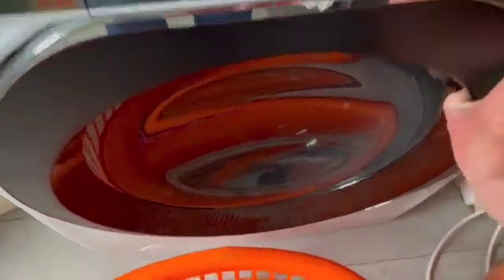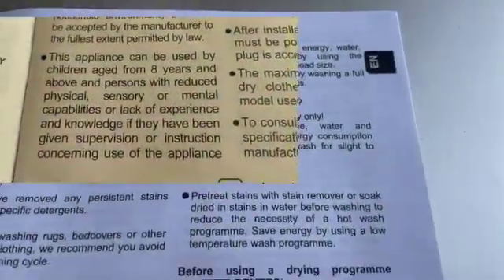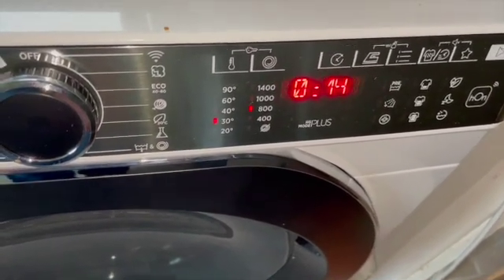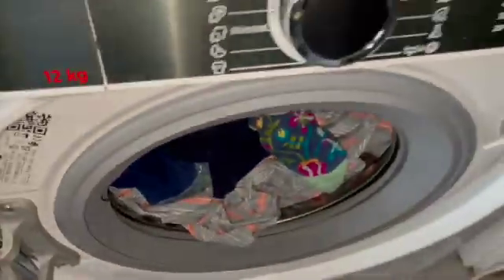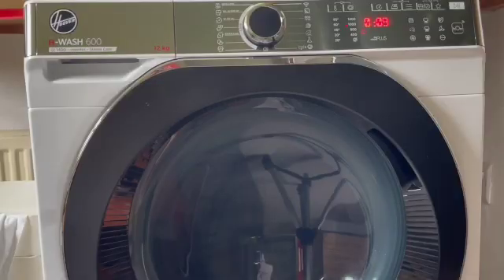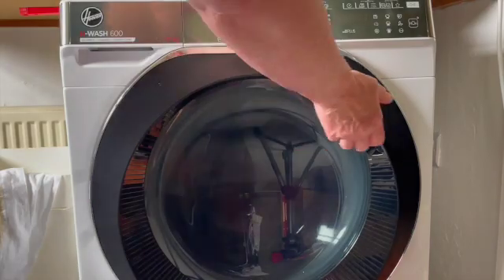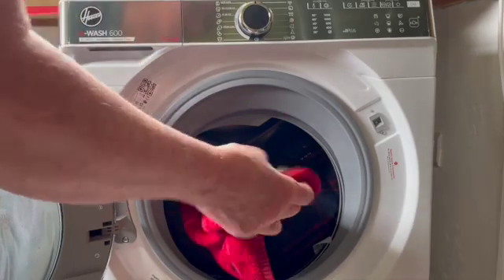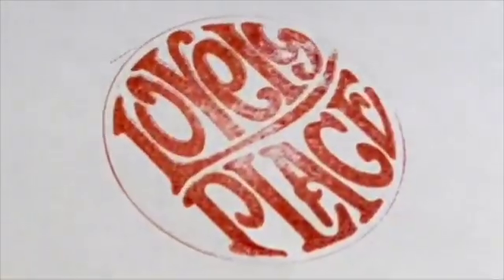Hoover Washing machine rapid 14 cycle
ASMR washing machine, CALM sleep video, facts, opinions, perspectives.